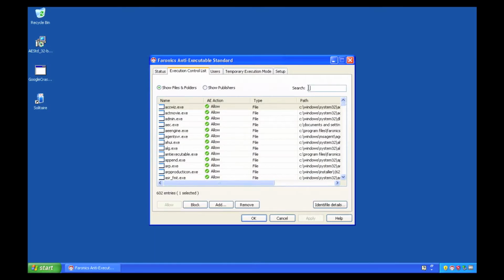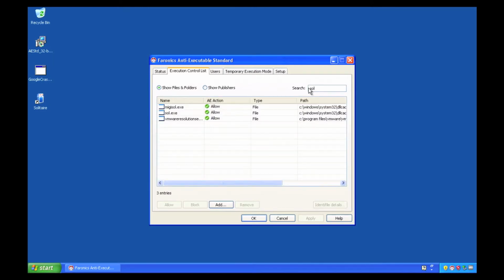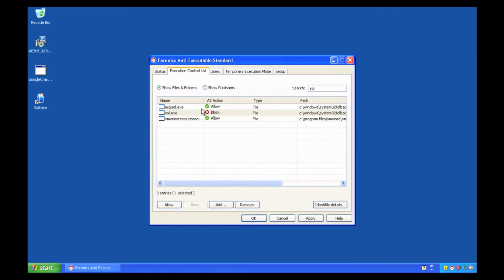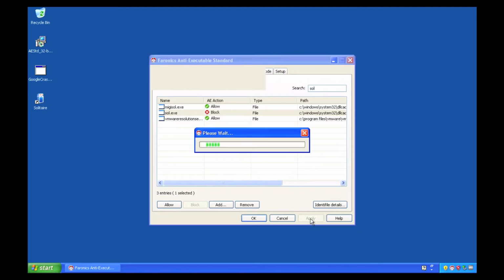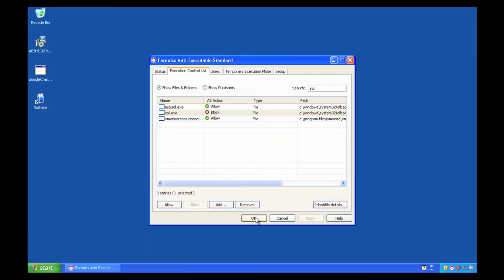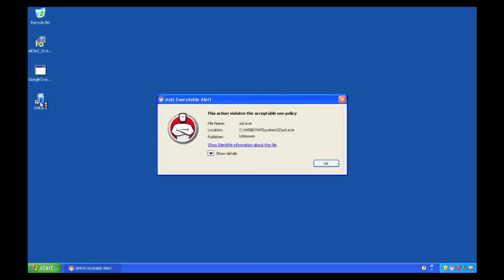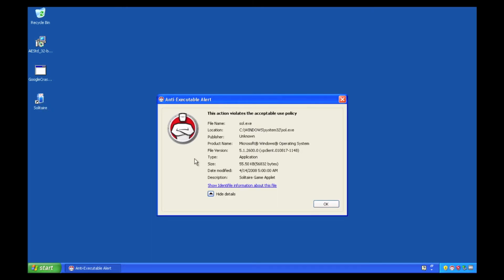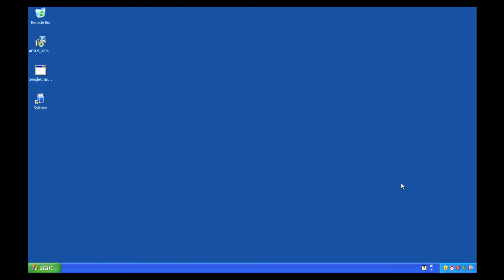How to Block Programs | Anti-Executable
Here is a brief overview of how to block files or programs from ever running, even if they are previously installed applications.

Highlights:
-How to modify permissions on file from being able to run. In other words, how to make it so that a file cannot run.

-How to access execution control list and how to manage which files can run on the computer

-How to change characteristics from allow to block

-Prevent games from playing on work stations